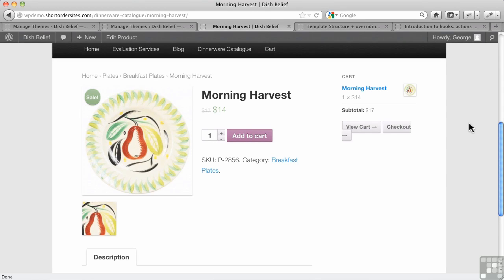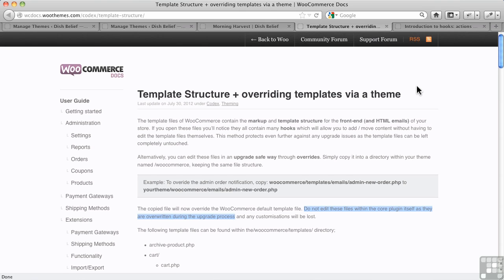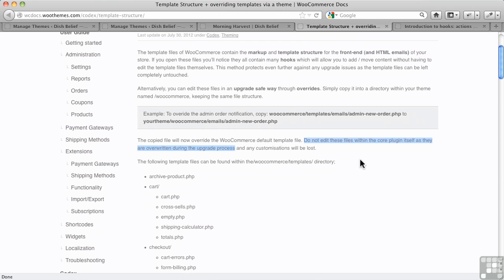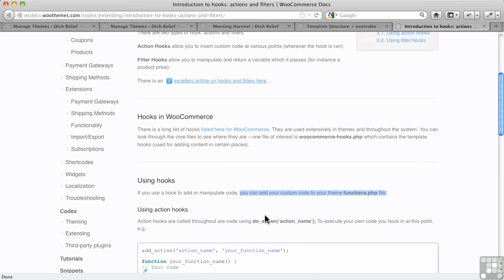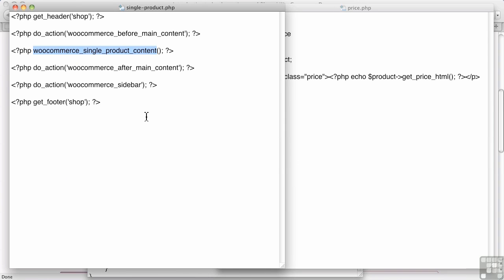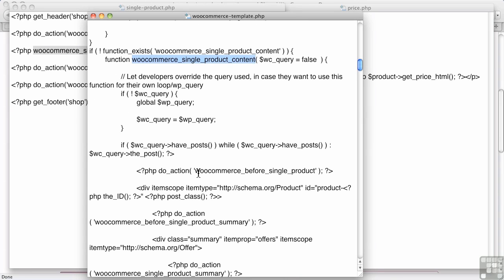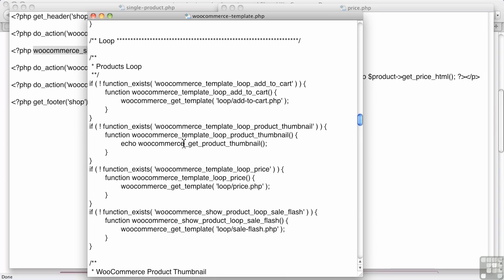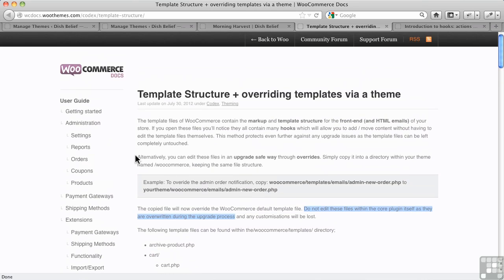0918 Hooking Into Templates